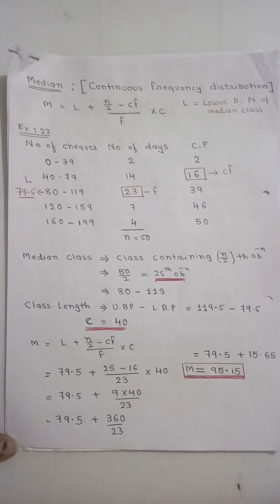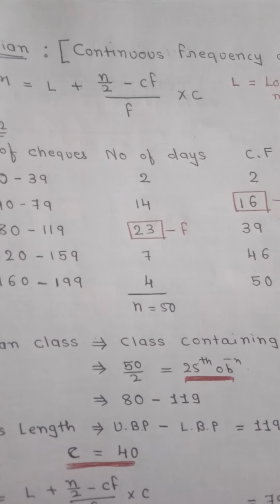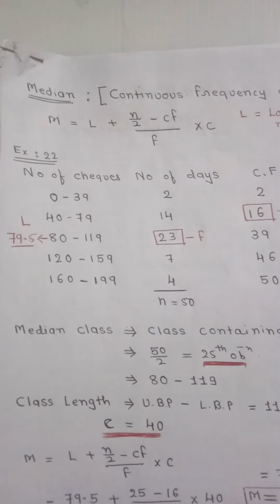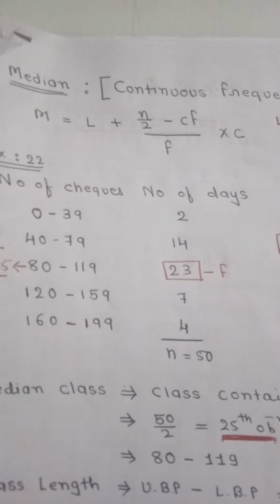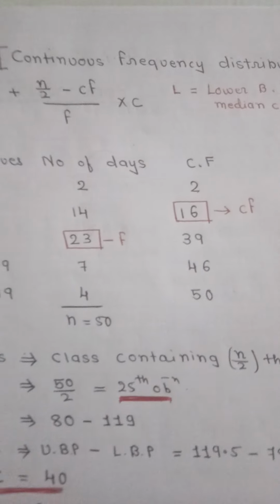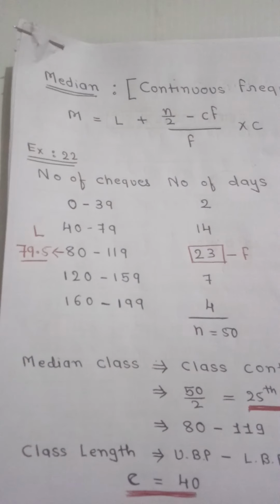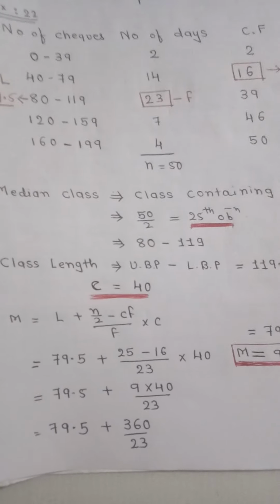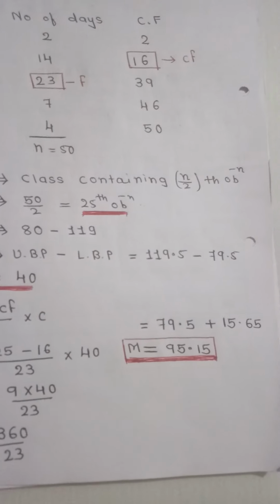11th com, Median of continuous frequency distribution ,Ch :3,Statistics.